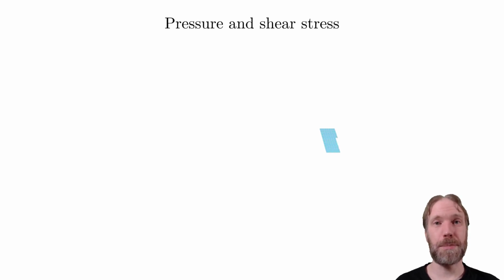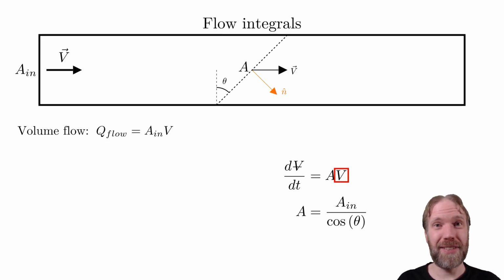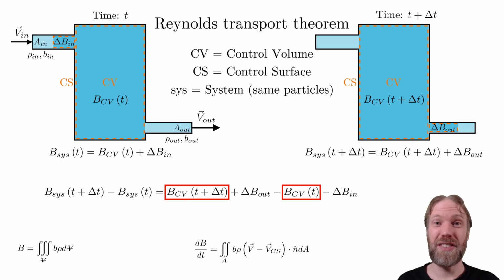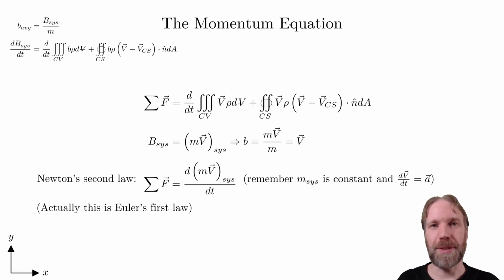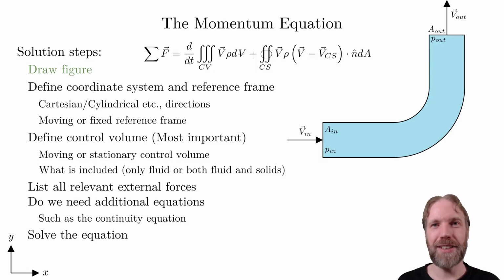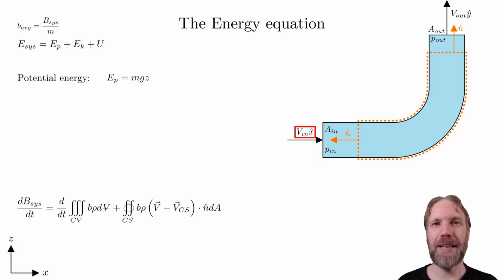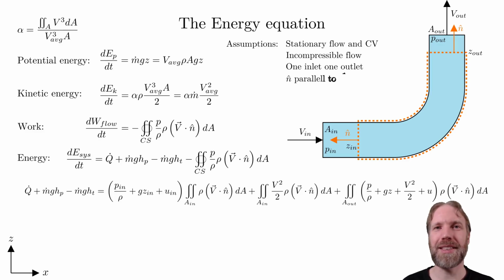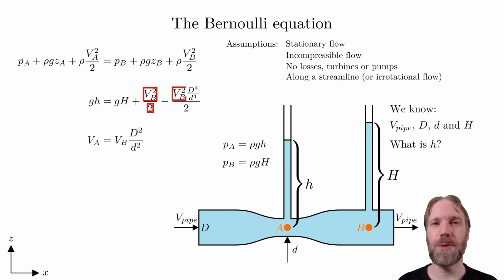Wind turbine aerodynamics: Part 1 - Basic fluid mechanics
This is the first part in the wind turbine aerodynamics series. This more of a repetition lecture about the basic equations of fluid mechanics, with focus on the integral forms. The content is: Pressure and shear stress, Reynolds transport theorem, the continuity equations, the momentum equation, the angular momentum equation (briefly), the energy equation, the Bernoulli equation

0:00 Pressure and shear stress
07:28 Flow integrals
14:43 Reynolds transport theorem
19:35 The continuity equation
25:35 The momentum equation
41:22 The angular momentum equation
42:37 The energy equation
54:22 The Bernoulli equation